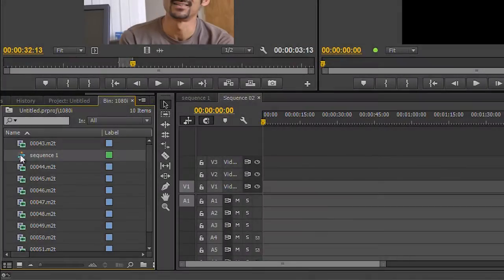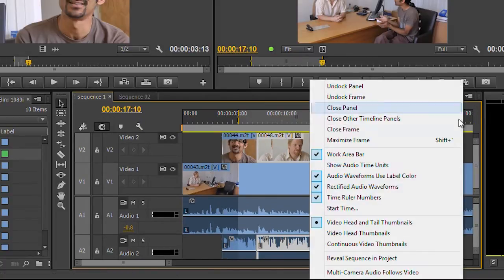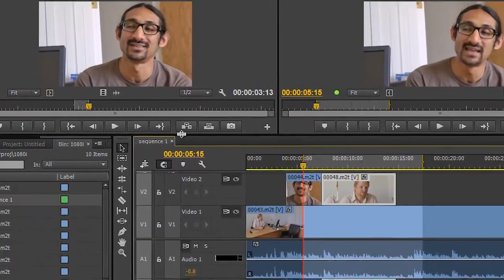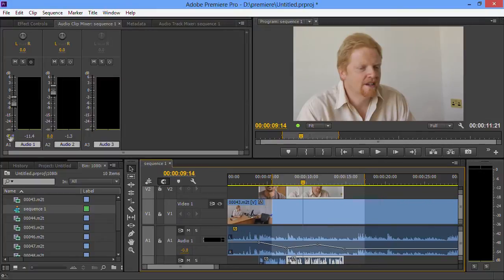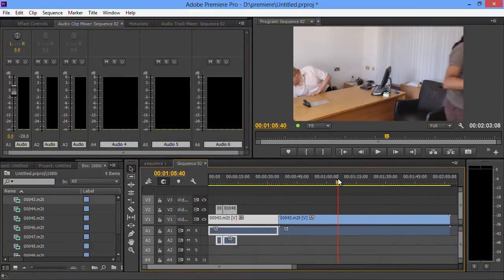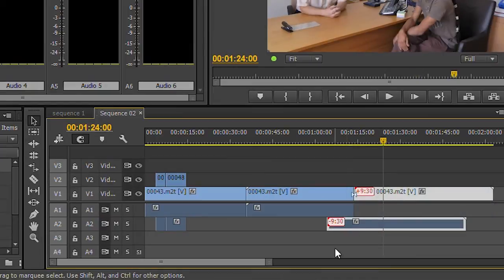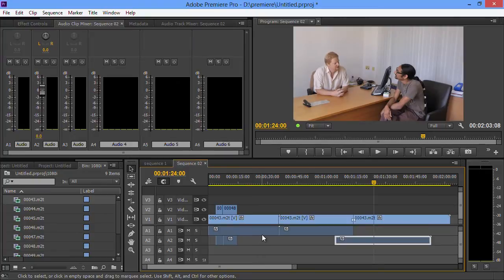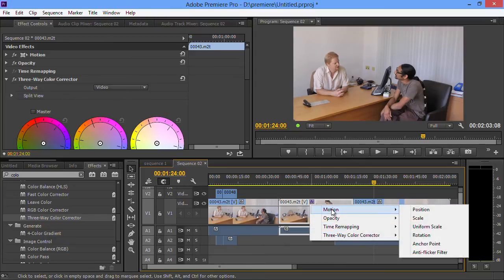03 - Premiere Pro CC - The audio clip mixer and through edits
The what happens when once sequence is dropped in another, close all other timeline panels, the new Clip audio mixer, displaying and removing "through" edits, displaying audio sync problems and new ways of displaying effects on the timeline.

If you would prefer to see the entire video about the new features in Premiere Pro CC visit this